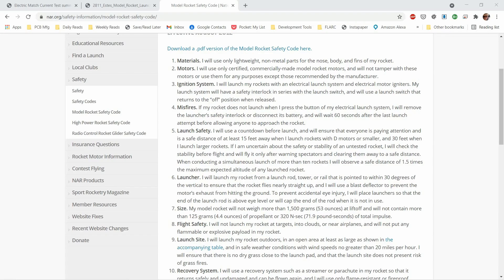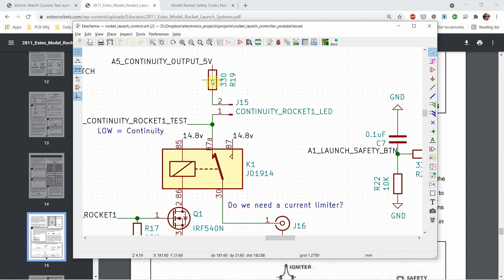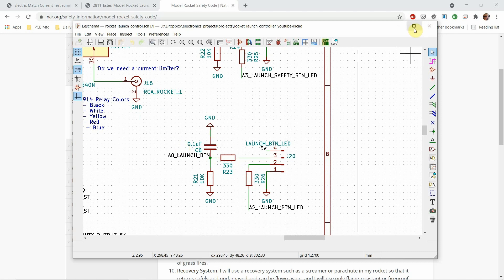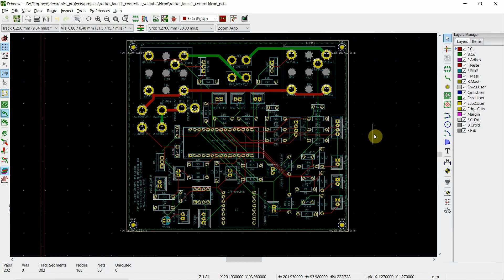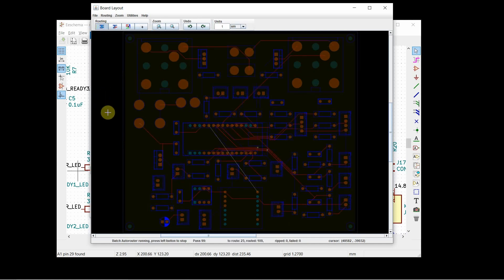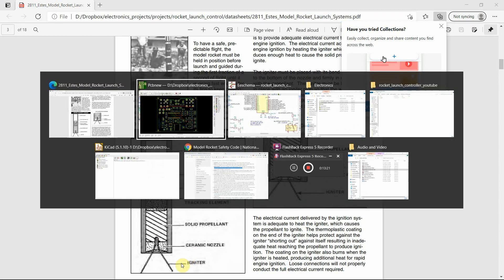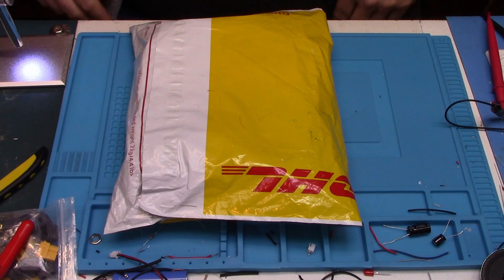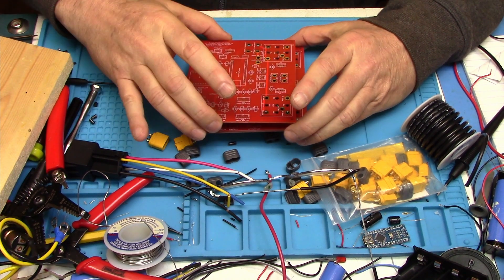Model Rocket Launch Controller Project - Part 2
Learn to make a model rocket launch controller using MOSFETs, Relays, Arduino Nano, and KiCAD!  A fun project.  In part 2 we look at the PCB design, FreeRouting for trace routing, and we get the PCBs made at JLCPCB!

Estes: A Learning Guide for Model Rocket Launch Systems

Robert Briody - Electrical Current Requirements of Model Rocket Igniters